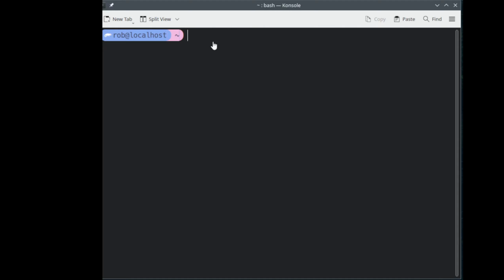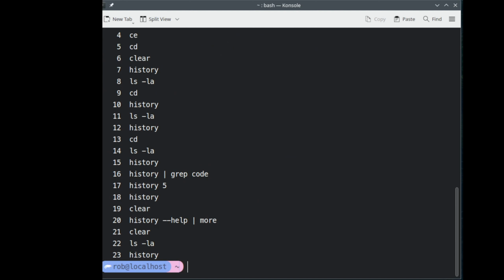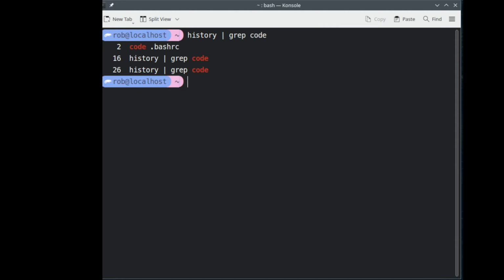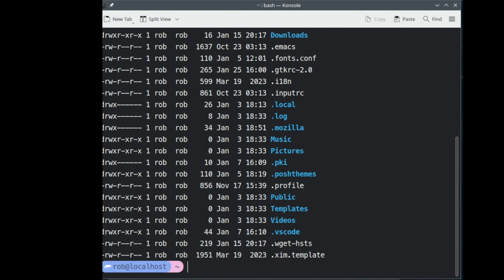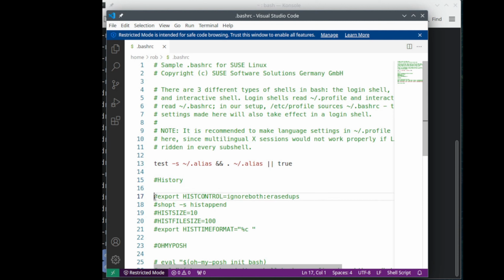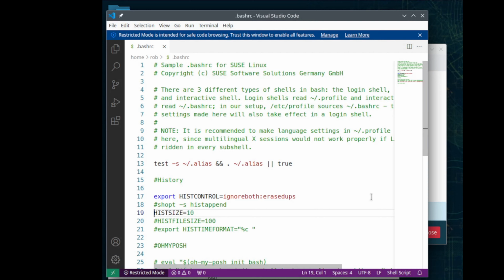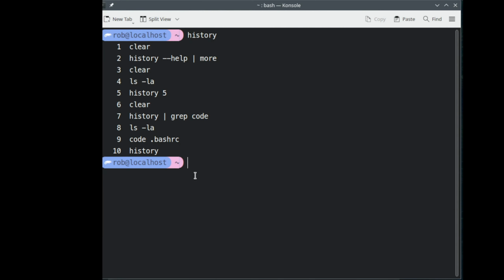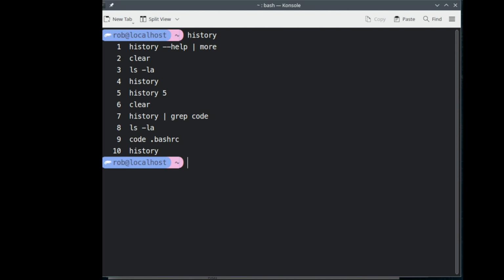Ep 22 -Linux History Command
The history command is used to display a list of commands that have been previously executed in the terminal session